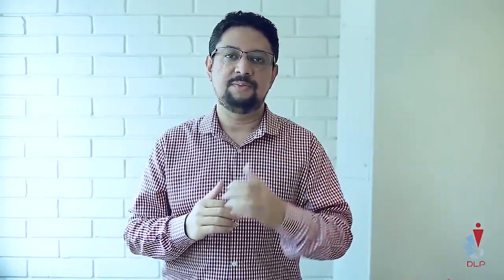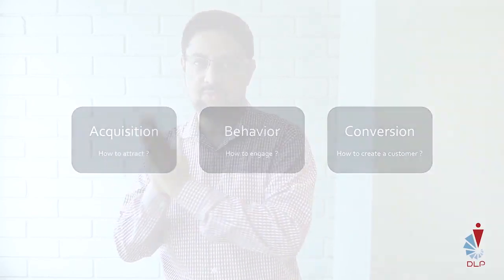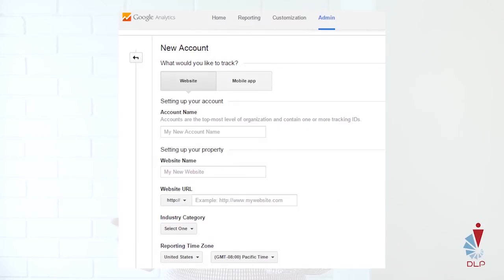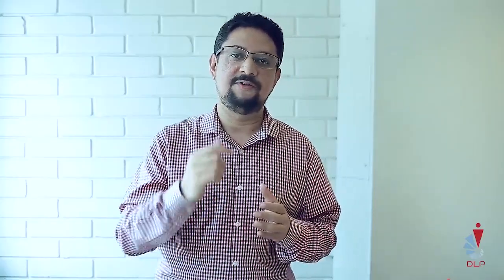Data Tracking through Google Analysis